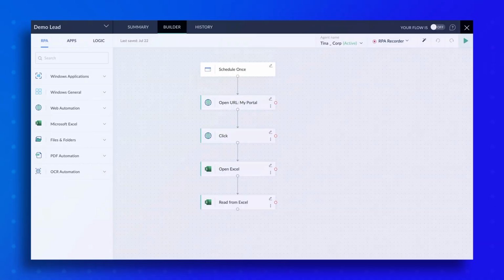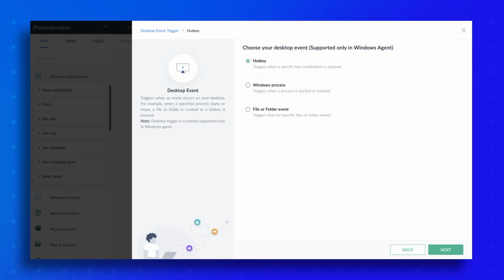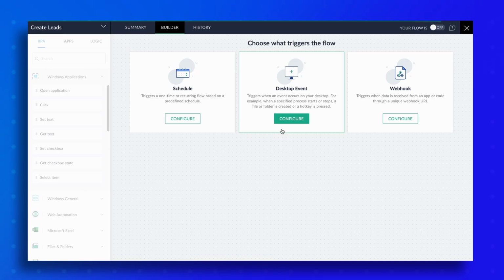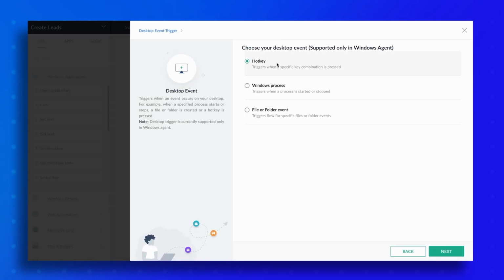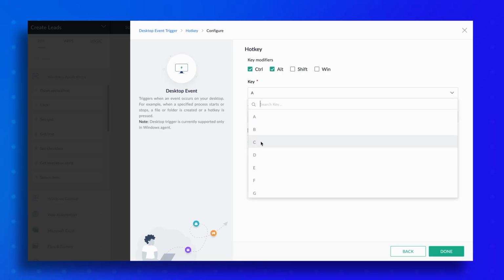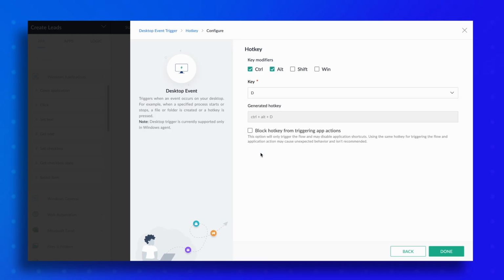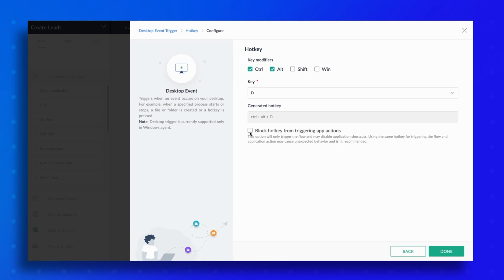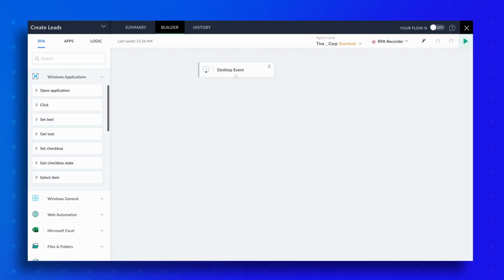Tutorial#13: Hotkey trigger | Triggers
See how hotkey triggers in Zoho RPA let you launch RPA flows instantly using keyboard shortcuts. Speed up repetitive tasks and start automation with a single key combination for faster workflow execution.

Useful resources:
👉 What is Robotic Process Automation (RPA)?
👉 What is document automation? How it works?